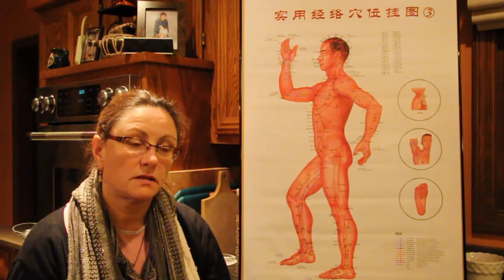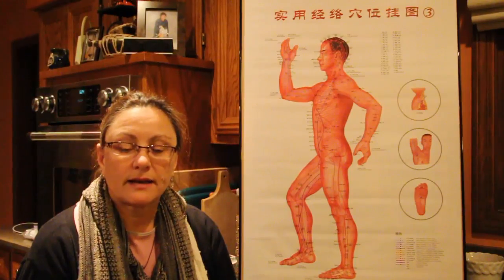Anatomy Extra Credit (Kim Davis Acupuncturist) Simon Shatinsky (Period 8)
Short interview pertaining to the connection between Anatomy & Physiology, and Acupuncture. Done for Anatomy Extra Credit.